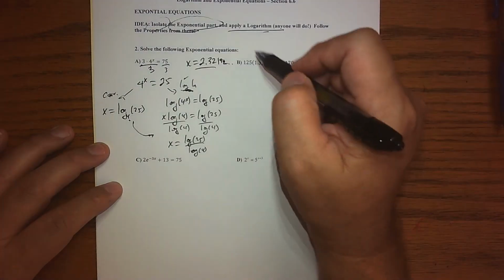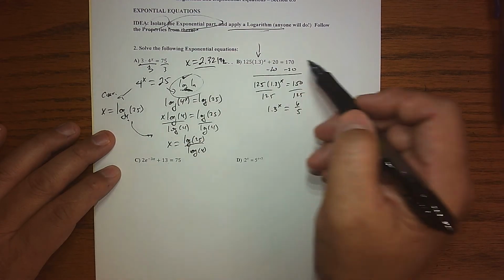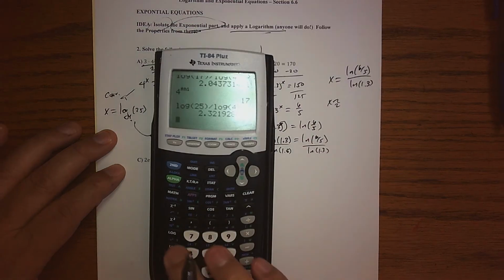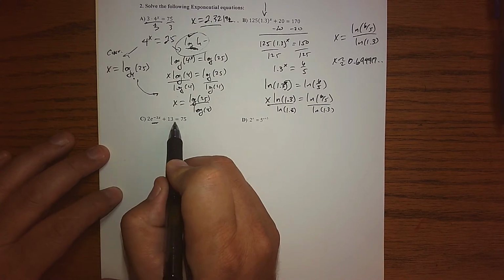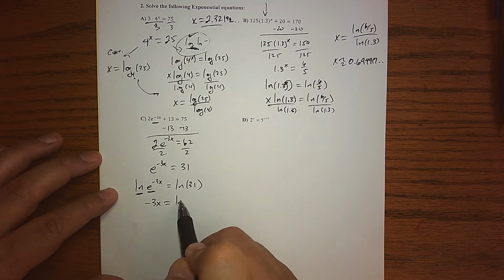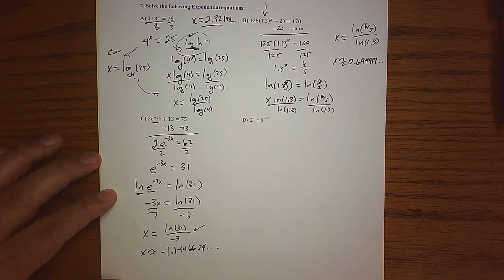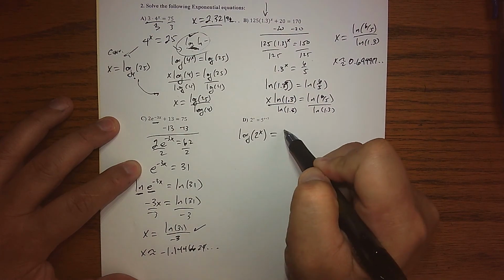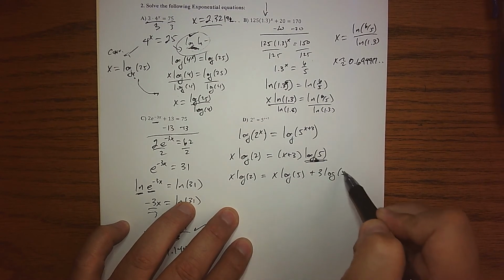MAT 150 Section66 Solve Exponential Equations